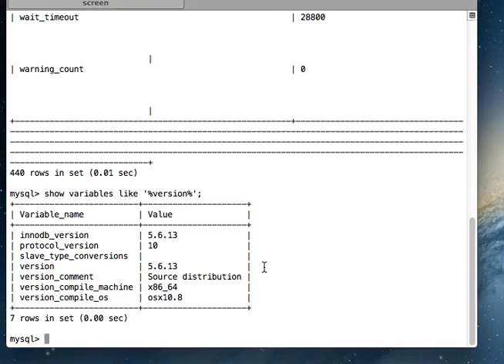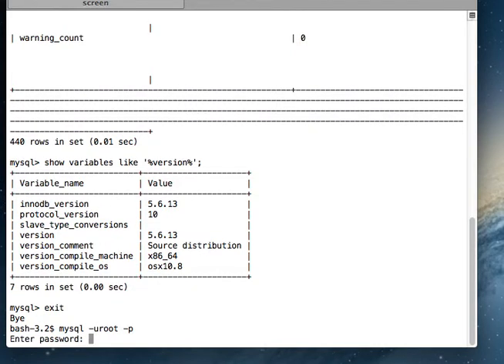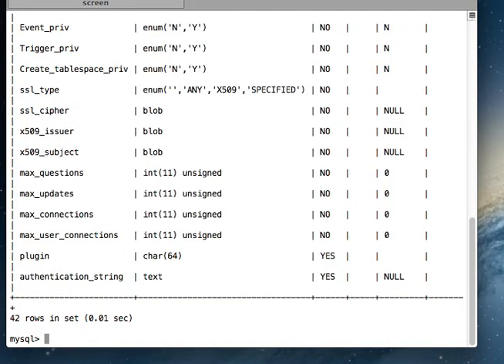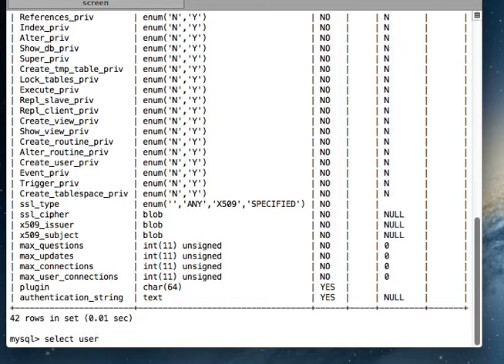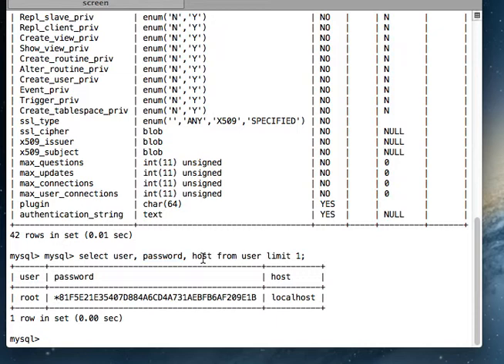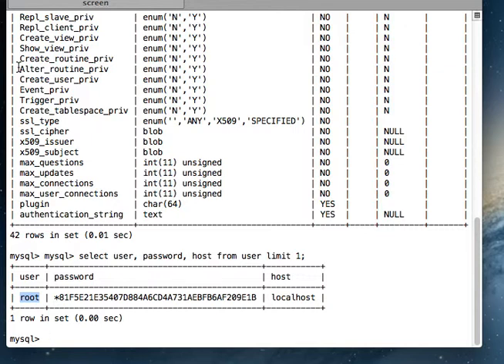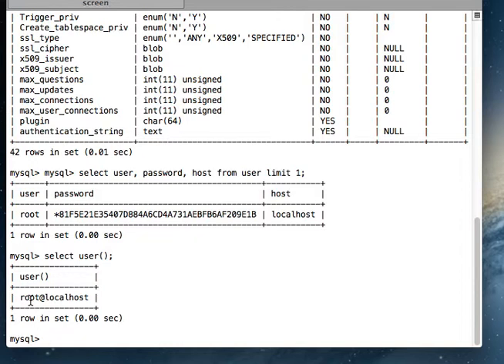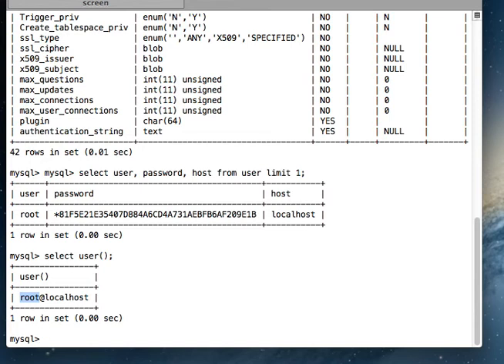MySQL Tutorials: MySQL user table and all the user info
MySQL stores configuration data inside mysql database. Inside it, there is a user table where credentials and privileges of all the mysql users are stored. In this video we will look at it and we will also look at a simple mysql command to know the current logged in user.